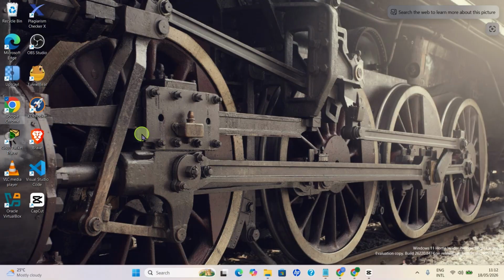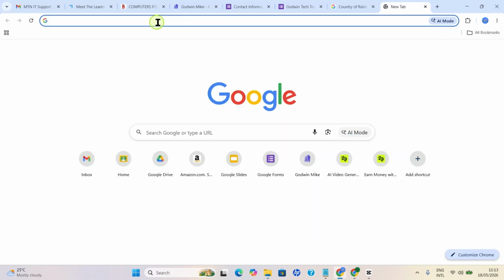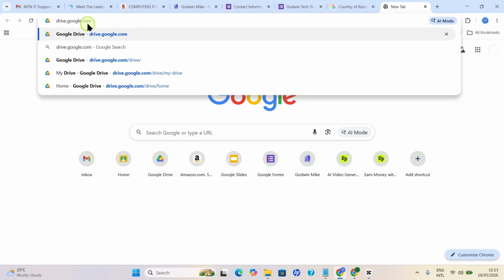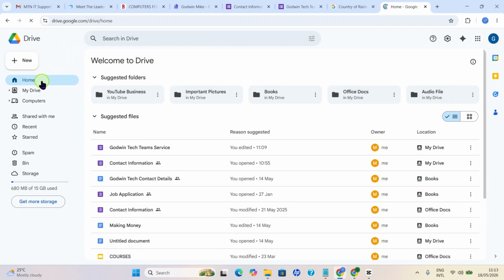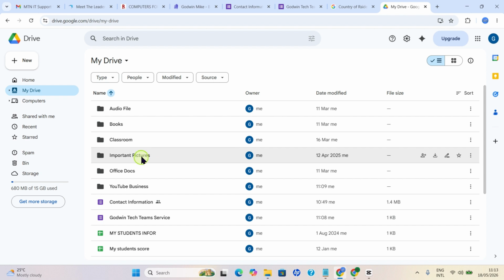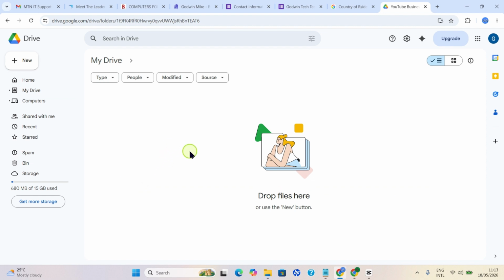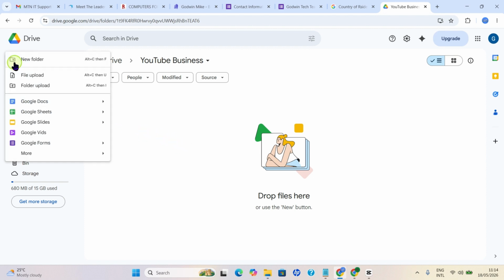How to Access a Folder in Google Drive Web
In this tech tutorial, you will learn how to access a folder in Google Drive web application. When you access a program over the internet on a browser, it is referred to as a web application. So do not get confused. What this implies is that instead of using Google Drive as an installed mobile app one your Android, iPhone, or PC, we are using it through a web browser (Chrome). Many Drive users do not know this is possible. Learn from this Google Drive tutorial.

Timestamps ⏰
00:00 Introduction to Open Folder in Google Drive
00:17 What is Google Drive Website?
00:25 Google Drive Homepage
00:31 Access Folders that were Created on Google Drive
00:43 Open Created Folder on Google Drive Web App
01:01 How to Add Files inside Created Folder on Google Drive via Web Browser
01:24 Conclusion on Opening Folder and Adding Files in It on Google Drive